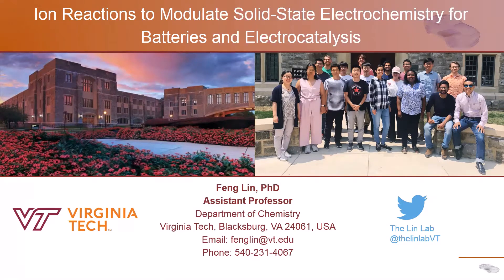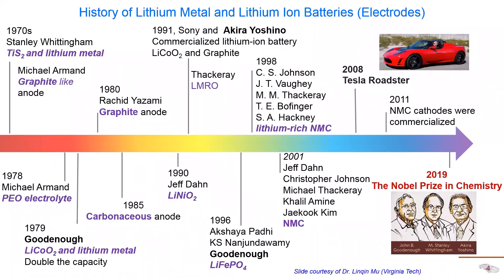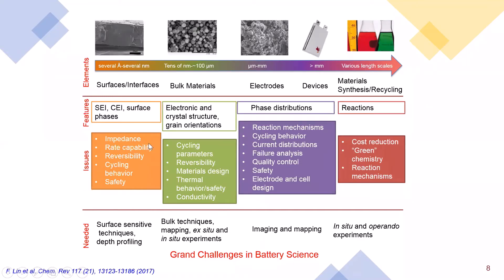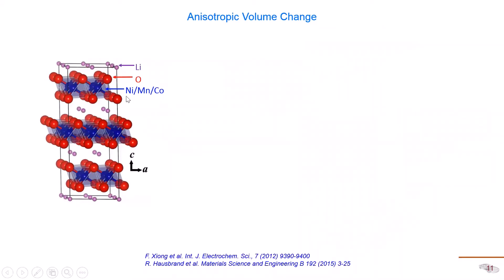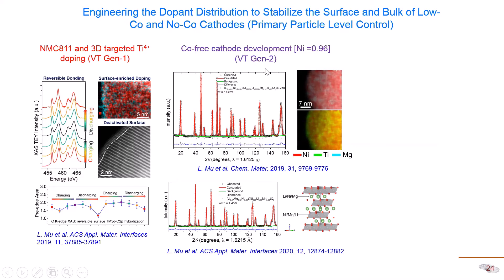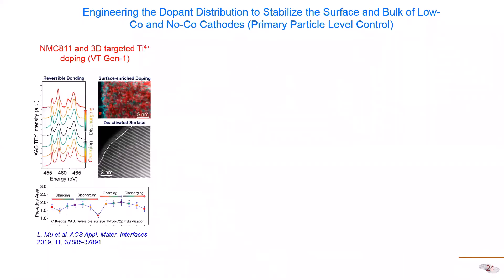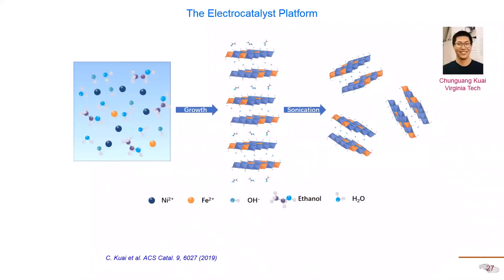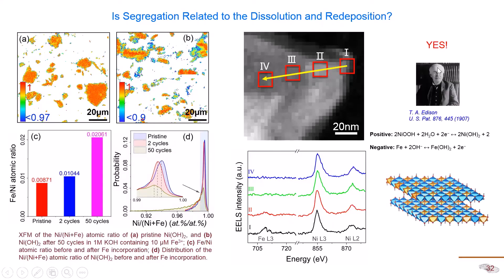Ion reactions to modulate solid-state electrochemistry: XAS Journal Club, Feng Lin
Title: XAS Journal Club Feng Lin: Ion reactions to modulate solid-state electrochemistry for batteries and electrocatalysis
Abstract: Ion reactions offer a huge playground for tuning the electronic and crystal properties of inorganic solids for energy applications. Our research focuses on resolving a longstanding question in materials electrochemistry regarding redox active solids: how does the mesoscale chemical distribution influence ion reactions at different length scales? Through manipulating the thermodynamics and kinetics of the ion intercalation chemistry, our goal is to develop experimental methodologies and establish novel design principles to enhance the electrochemical properties of ion-intercalating solids for batteries and electrocatalysis. Our studies are largely facilitated by synchrotron X-ray spectroscopic and imaging techniques that provide fundamental insights into intercalation chemistries. In this presentation, we will first highlight our recent progress in understanding and improving electrode materials for lithium and sodium batteries. We design novel synthetic approaches to overcome the surface challenges of oxide cathode materials for high energy density, high power density and long cycle life. Then, we will discuss how we make use of interfacial ion reactions to modulate the electronic properties of water splitting electrocatalysts. We will highlight that tailoring the phase segregation at the catalyst-electrolyte interface constitutes a large space for stabilizing catalytic activity.

Kuai, C.; Zhang, Y.; Wu, D.; Sokaras, D.; Mu, L.; Spence, S.; Nordlund, D.; Lin, F.*; Du, X.-W.* (2019) Fully Oxidized Ni-Fe Layered Double Hydroxide with 100% Exposed Active Sites for Catalyzing Oxygen Evolution Reaction. ACS Catalysis 9, 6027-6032.